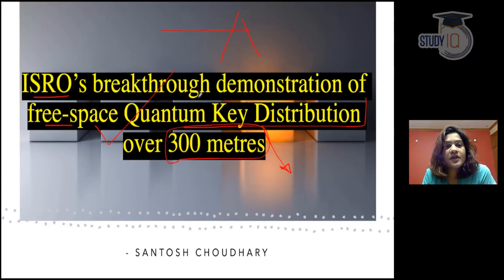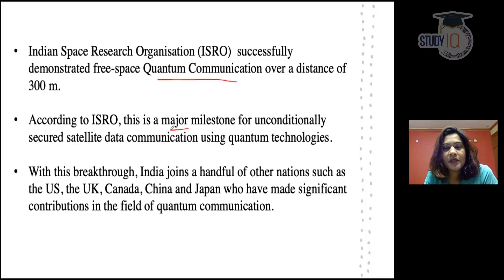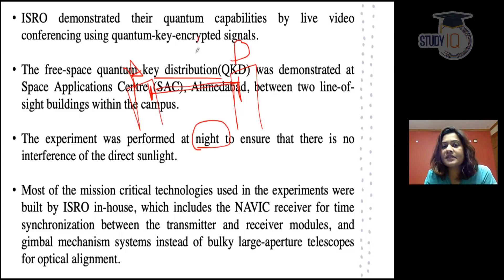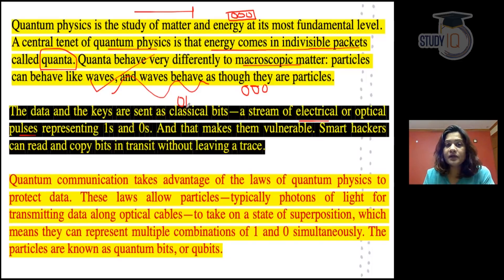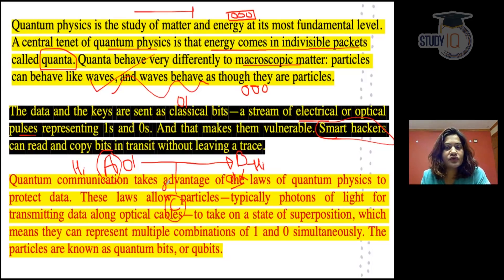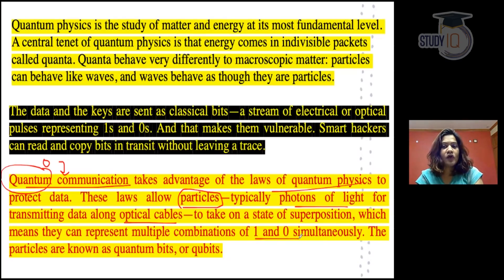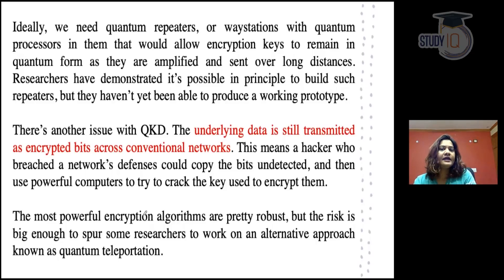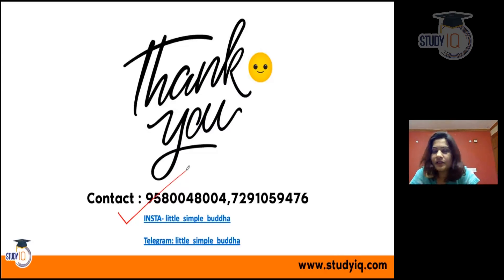What is Quantum Communication? ISRO makes breakthrough in Quantum Key Distribution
Enrol to StudyIQ's Flagship UPSC IAS (Pre + Mains) LIVE Foundation Batch 9.

1. Live Classes
2. Static and Current Affairs Booklets
3. Workbook-based Test Series

1. 1000+ Hours of Live teaching by our faculties
2. One-to-one mentorship to keep you on track to achieve the target
3. Handmade and concise Lecture Notes, Handouts on static topics
4. MCQ based learning for every lecture to enhance retention
5. Answer writing program guided by our experienced faculties
6. Daily Current Affairs Programme (CAP) PDF + Videos covering multiple sources
7. Benchmarking of students through weekly revision tests for students
8. Prelims Test Series to make you battle ready for Prelims exam
9. Gyanvani sessions by senior bureaucrats, selected candidates and senior aspirants
10. CSAT Lectures to help to adapt with changing patterns of examination.